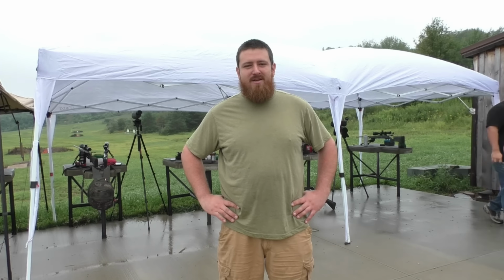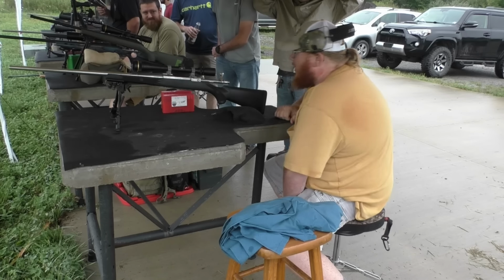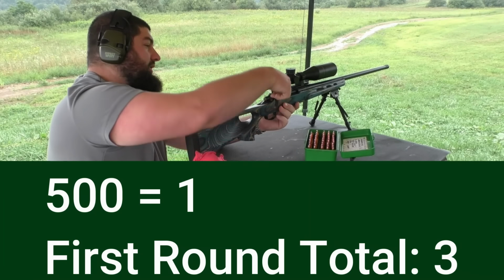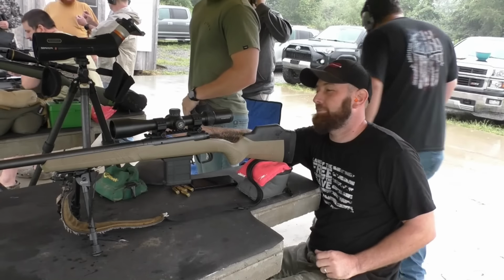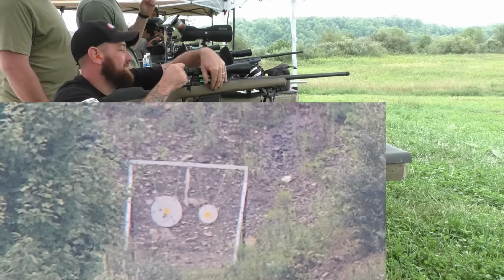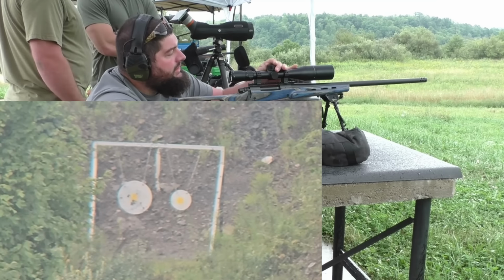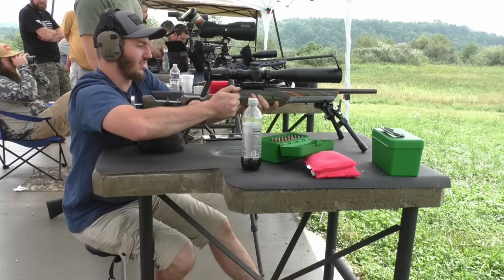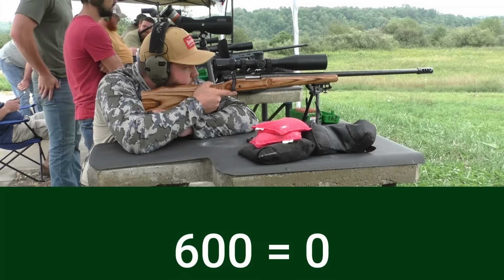Long Range Ethical Shooting Challenge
Time to test the limits of what the guys can shoot. Also know your limits when pushed.